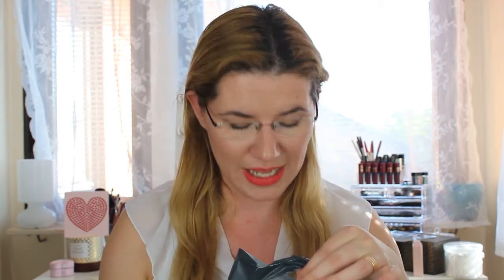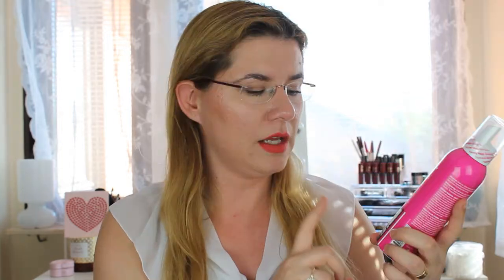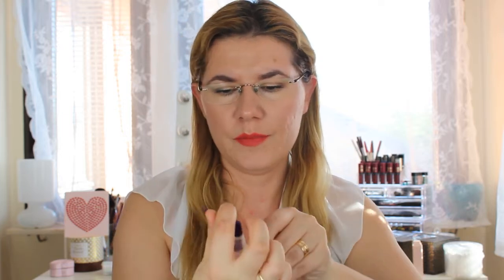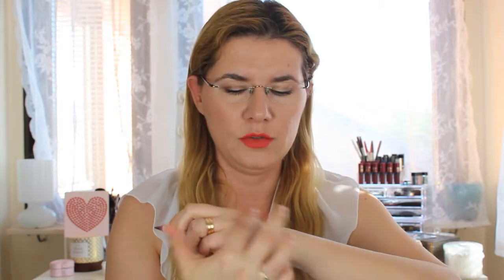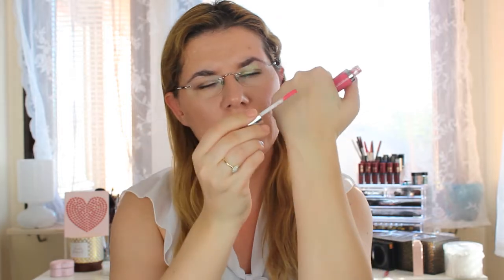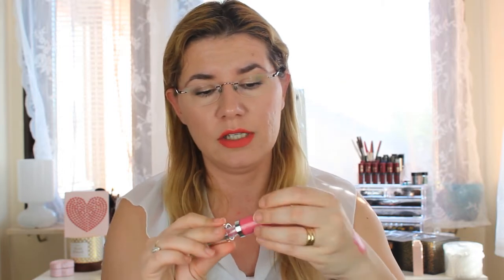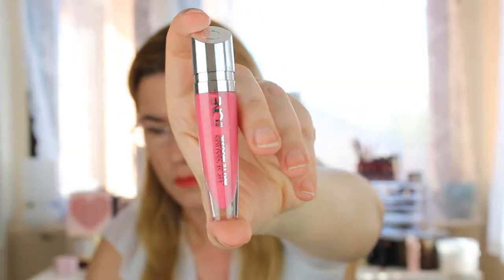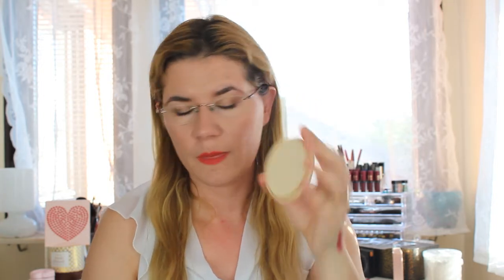May HAUL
Oriflame Illuskin face primer
NARS Radiant creamy concealer
Oriflame Lip sensation matte mousse- Satin Rose
Cocoa Brown extra dark self-tan mousse
Cocoa Brown Self tan applicator mitt
Rimmel matte lipstick 610 high flyer

Svenska/Swedish